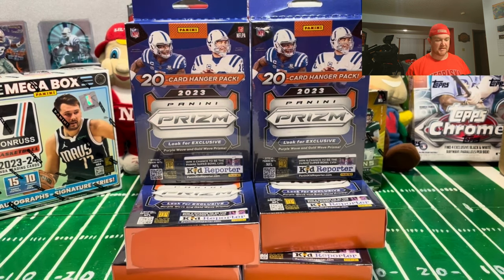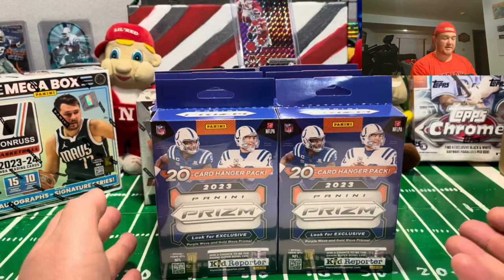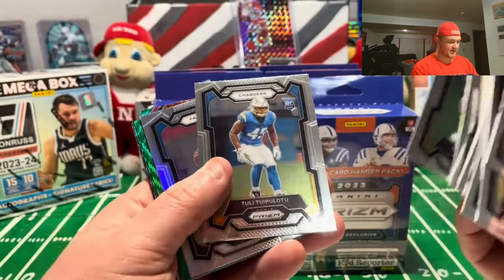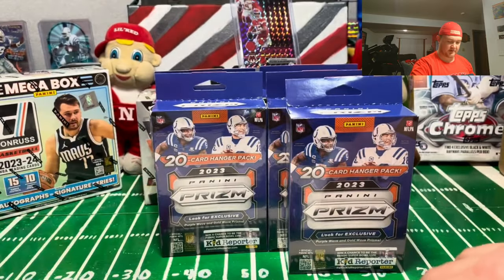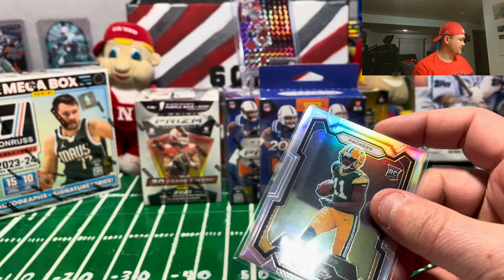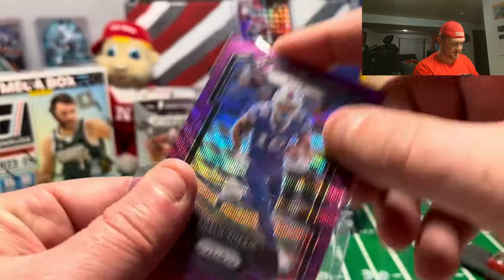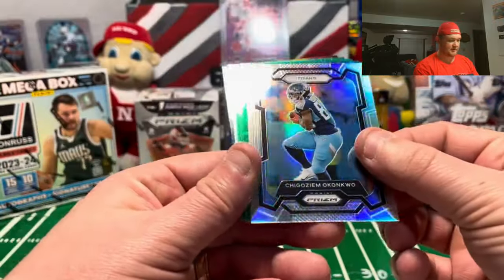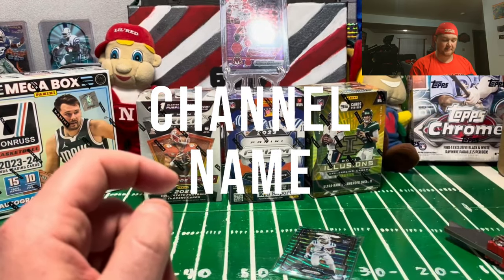Prizm Hanger Boxes x6! Finally found in the wild (suck it resellers).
A day late and a dollar short, but finally got my hands on the coveted Prizm Hanger boxes.  Thought my chances of finding these on shelves were slim to none and slime left town, but the someone was looking out for me and left six boxes on the shelves.  Was not disappointed with these boxes and glad to finally be ripping some.  Ring that Bell to stay up on new content as I plan on shaking things up on the channel a bit this month.